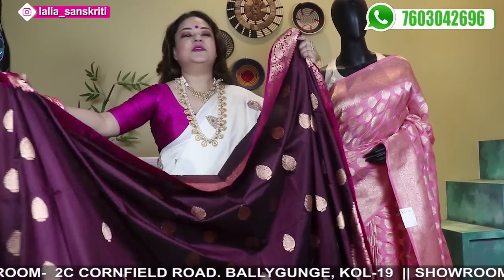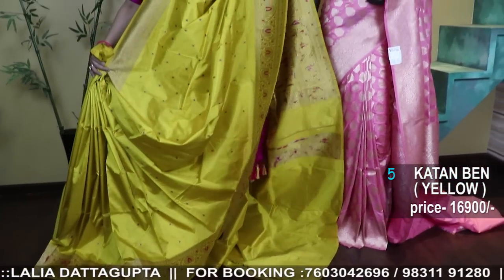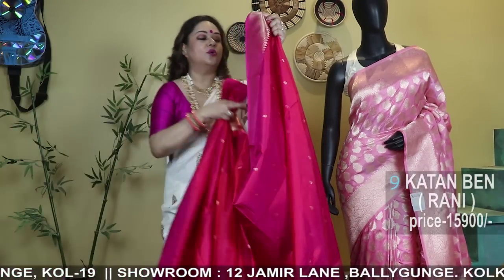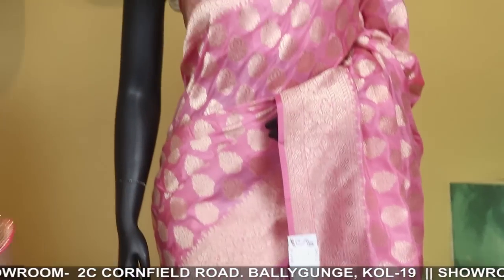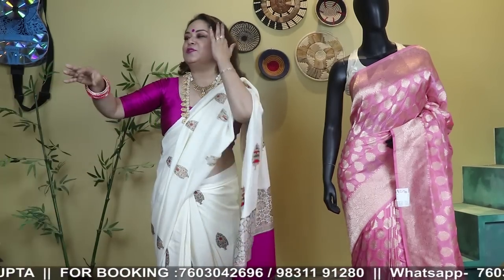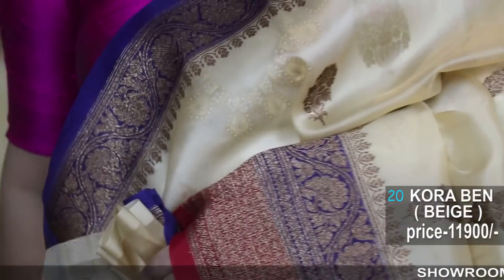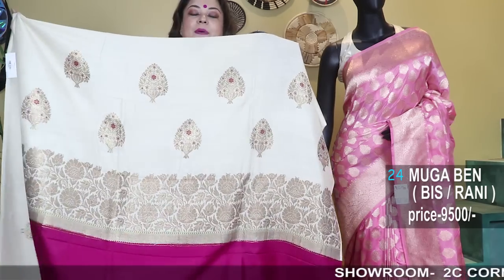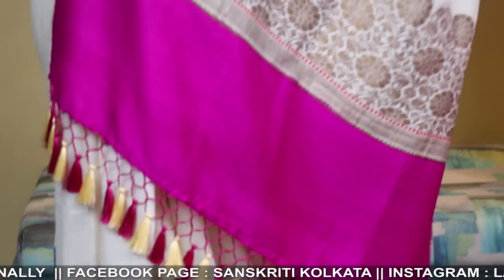Sanskriti Kolkata || EPISODE- 499 || BENARASI EXCLUSIVE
Sanskriti boutique

EPISODE -- 499

  BENARASI
         EXCLUSIVE

E499P1.  KATAN BEN ( COFFEE ) 10900

E499P2.  KATAN BEN ( GREY ) 10900

E499P3.  KATAN BEN ( RANI ) 10900

E499P4.  KATAN BEN ( PINK ) 10900

E499P5.  KATAN BEN ( YELLOW ) 16900

E499P6.  KATAN BEN ( SEAGREEN ) 16900

E499P7.  KATAN BEN ( ORANGE ) 14900

E499P8.  KATAN BEN ( PURPLE ) 14900

E499P9.  KATAN BEN ( RANI ) 15900

E499P10.  ORG BEN ( ONION ) 12500

E499P11.  ORG BEN ( BROWN ) 12500

E499P12.  TSR BEN ( GREY ) 14900

E499P13.  TSR BEN ( MAGENTA ) 14900

E499P14.  TSR BEN ( COFFEE ) 14900

E499P15.  TSR BEN ( PURPLE ) 15900

E499P16.  TSR BEN ( RANI ) 15900

E499P17.  KORA BEN ( CHIKOO ) 9500

E499P18.  KORA BEN ( BLACK ) 11900

E499P19.  KORA BEN ( NAVY ) 11900

E499P20.  KORA BEN ( BEIGE ) 11900

E499P21.  KORA BEN ( OFF WHITE ) 11900

E499P22.  KORA BEN ( CHANDAN ) 11900

E499P23.  KORA BEN ( OFF WHITE  ) 11900

E499P24.  MUGA BEN ( BIS / RANI ) 9500

E499P25.  MUGA BEN ( OFF WHITE / RAMA ) 9500

E499P26.  MUGA BEN ( OFF WHITE / RED ) 9500

E499P27.  MUGA BEN ( OFF WHITE / GREEN ) 9500

E499P28.  MUGA BEN ( OFF WHITE / MAROON ) 9500

E499P29.  MUGA BEN ( MUSTARD ) 9500

E499P30.  MUGA BEN ( BLACK ) 9500

DOLL SARI KATAN BEN ( PINK ) 17500

LALIA DATTA GUPTA SARI MUGA BEN ( OFF WHITE / RANI ) 9500

25 YEARS IN THE FASHION INDUSTRY.

25 years in the fashion  industry.